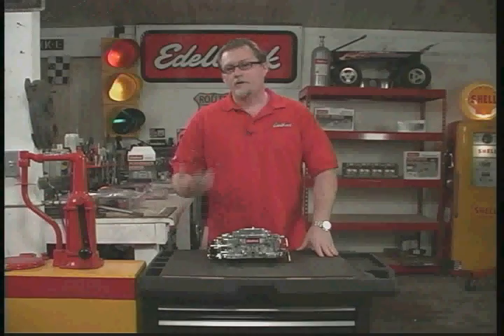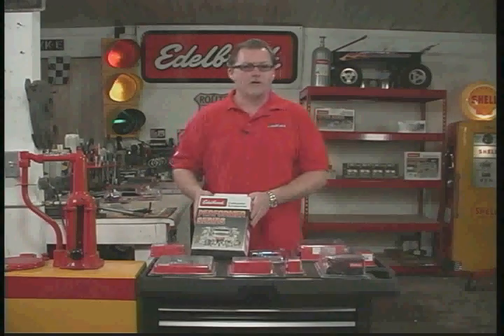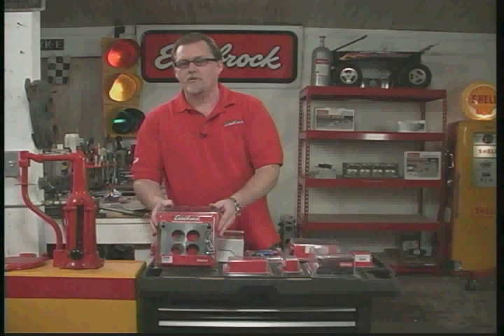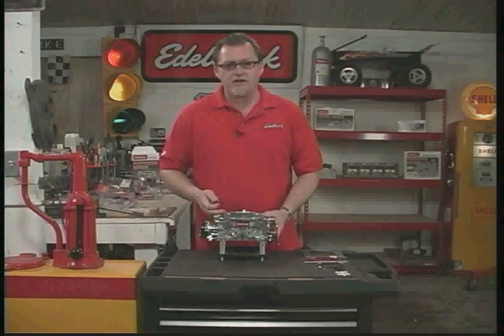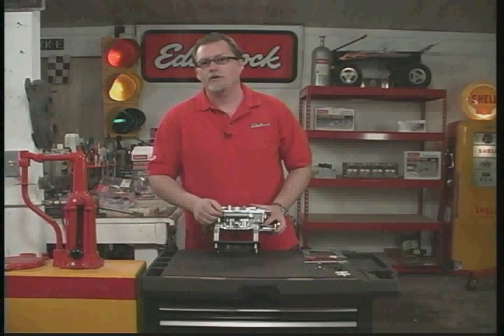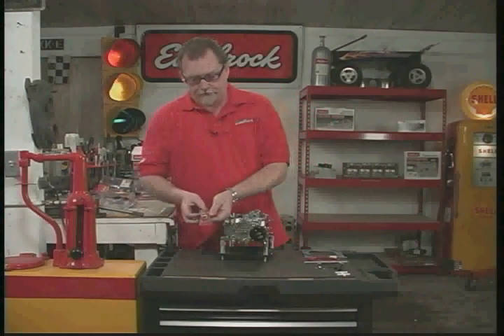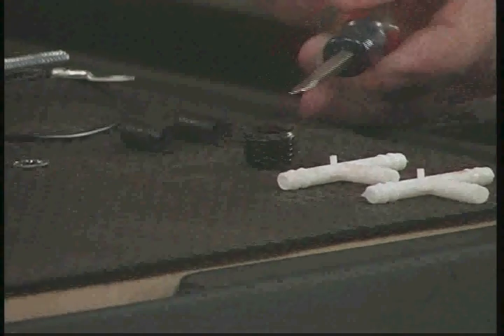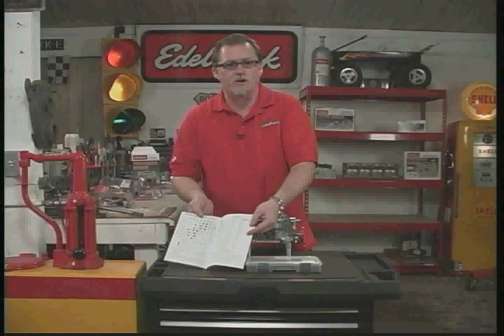Edelbrock Carburetor Installation and Troubleshooting Part 1 - Before You Start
Edelbrock Performer Series and Thunder Series AVS carbs are the most reliable, trouble-free carbs available today, however proper installation and tuning will ensure that you get all the performance you want from your engine. Whether this is your first carb installation or you've been doing it for years, this video shows you how to install the carb on a variety of intake manifolds, how to check linkage and vacuum line hook-ups, set the idle speed and mixture, and help you diagnose any potential trouble spots. In some cases, additional tuning will be required to calibrate the carburetor for your unique requirements, and this video shows in detail just how easy it is to get the carb perfectly "dialed-in" for your combination.